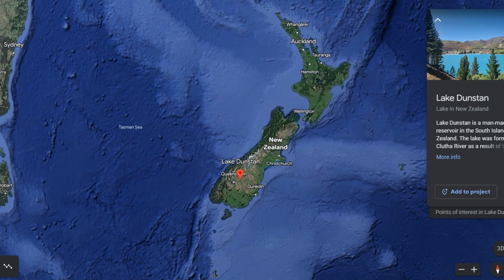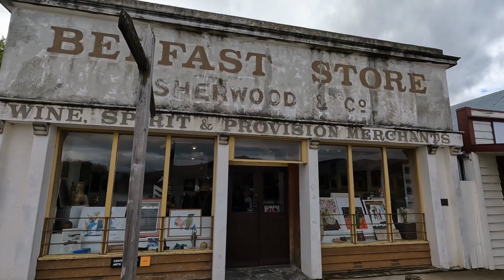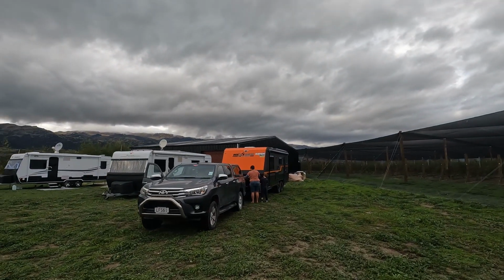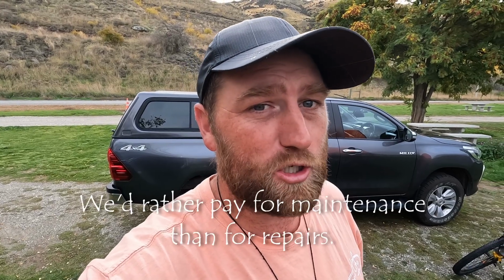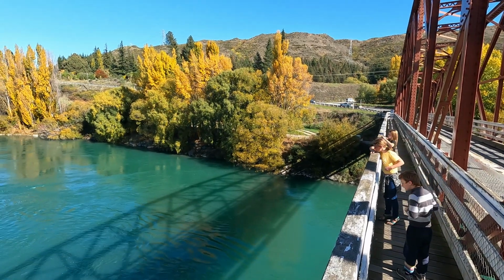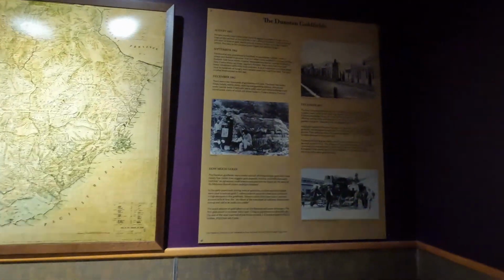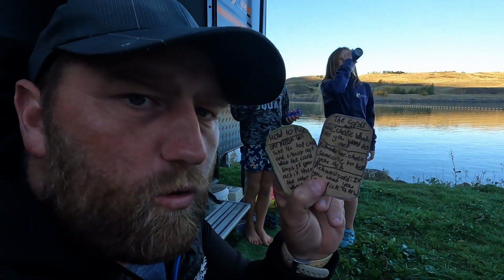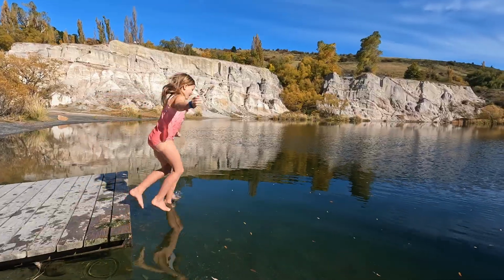Perfect water front camping at New Zealands biggest Dam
Hey Team. This week we are camping at a couple of spots the first at some private property while we power up after running flat. The next is some great lake camping on Lake Dunstan.
We check out the Large Dam, enjoy some beautiful Autumn colours, Paddle boarding, the Historic Cromwell Precienct and the Clyde Museum.